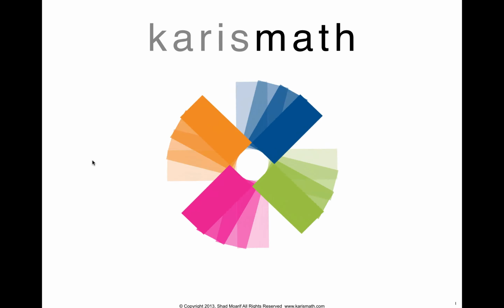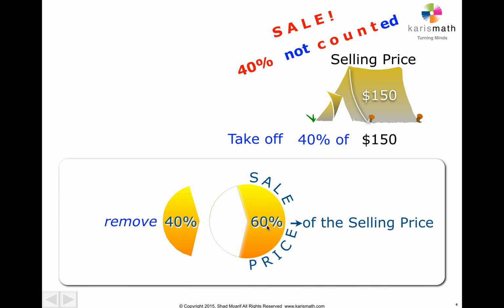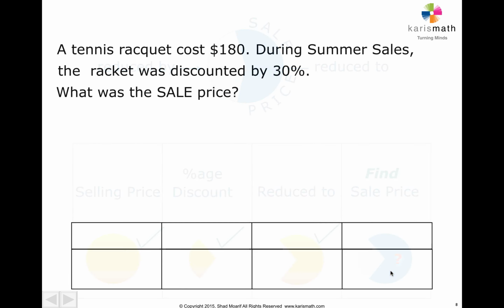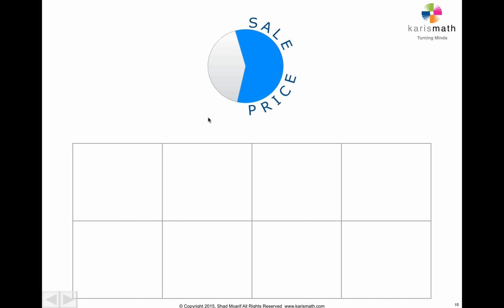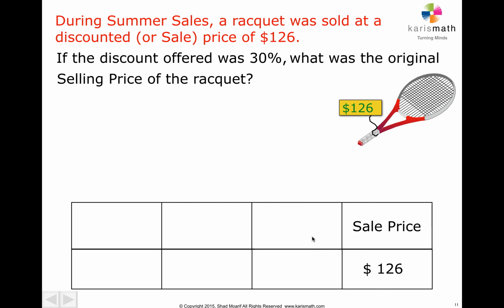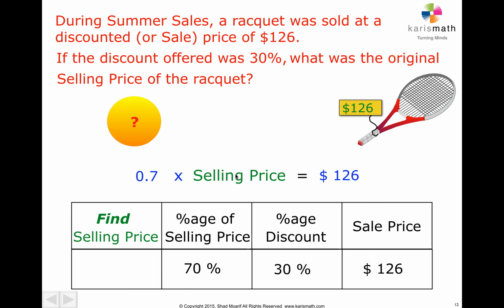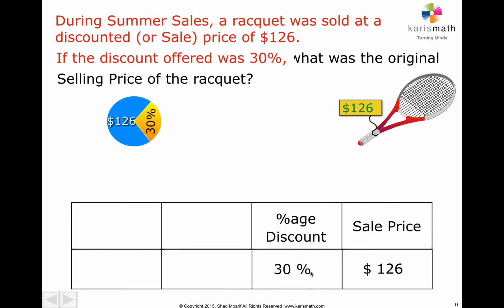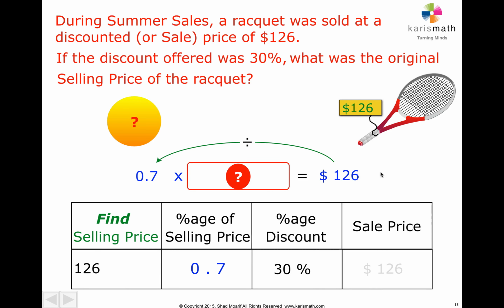Gr 5 Clip C 25 Selling Price,Discount and Sale Price